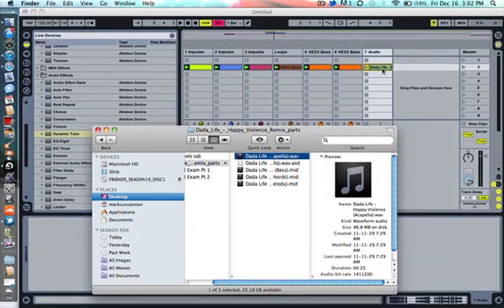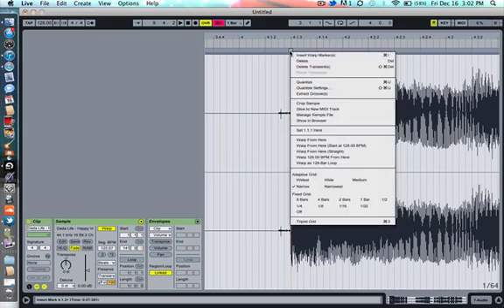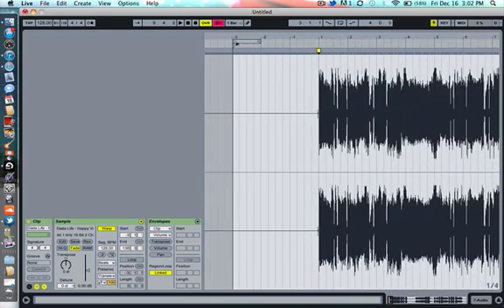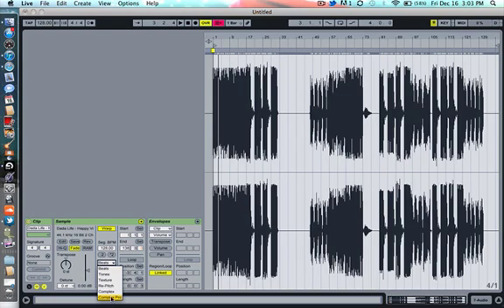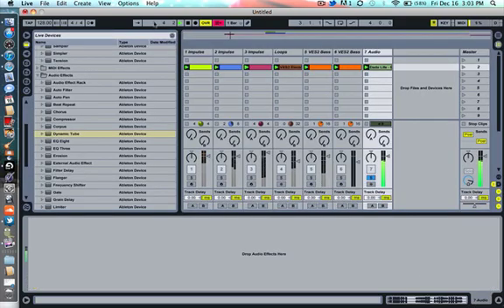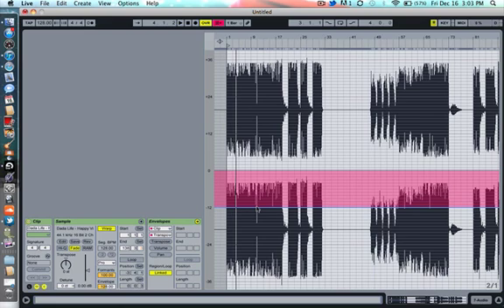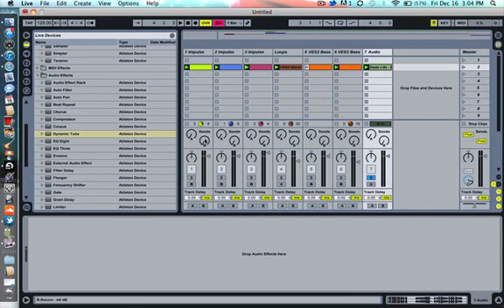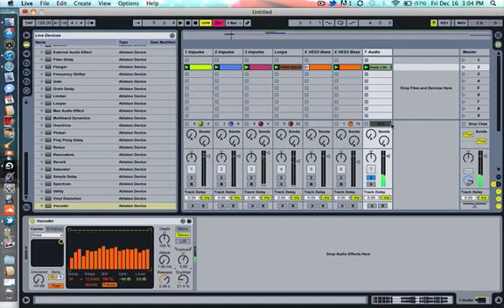Change Pitch In Vocals Ableton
Ableton live tutorial on how to change the key in vocals or tape stop effect.